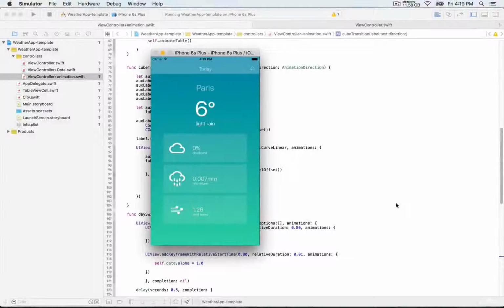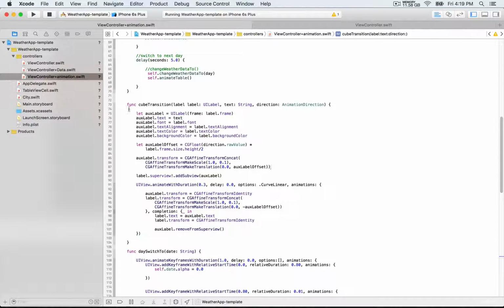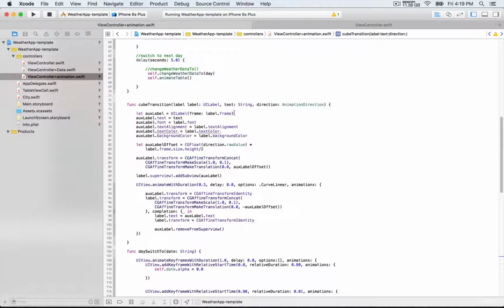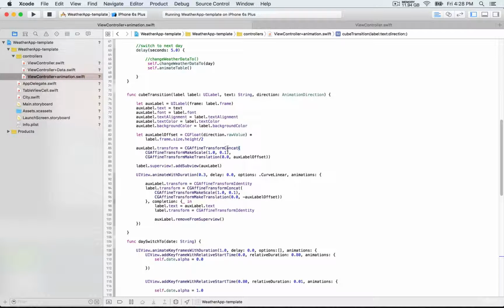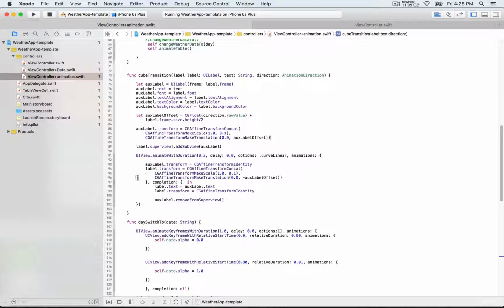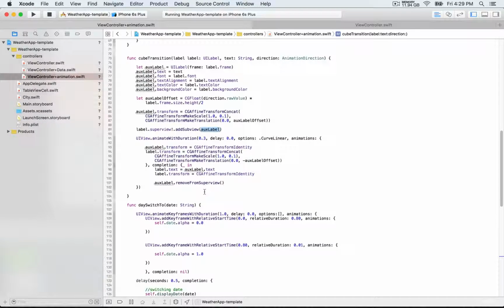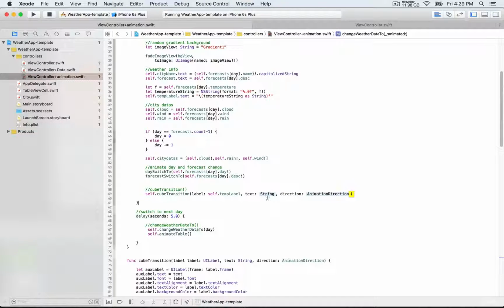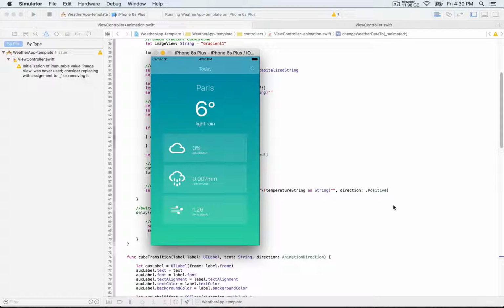iOS Animation with Swift Cube Transition class 52